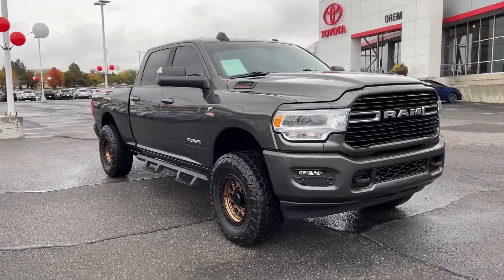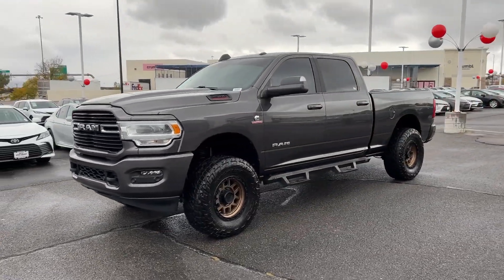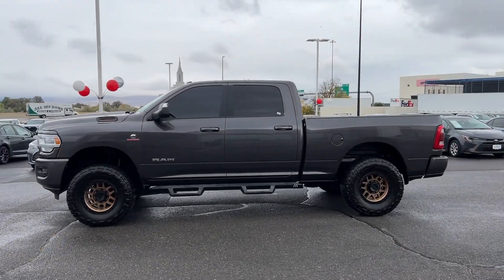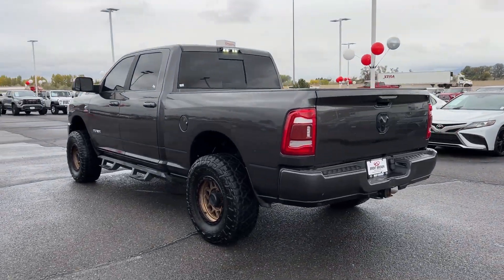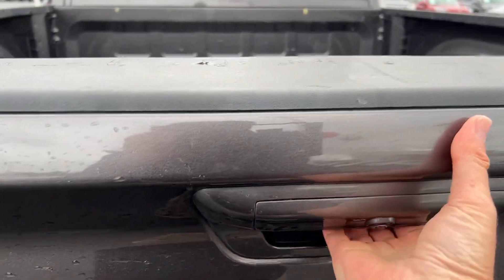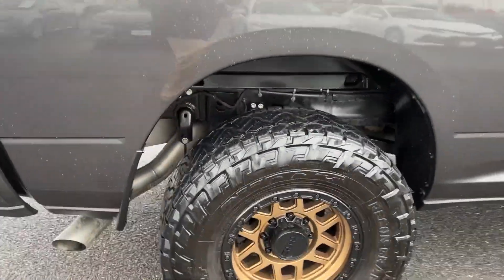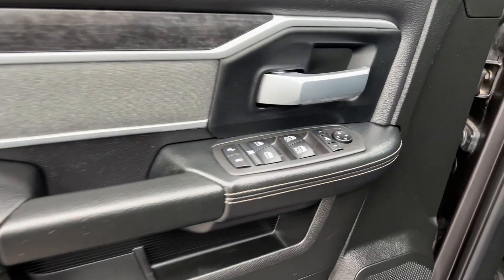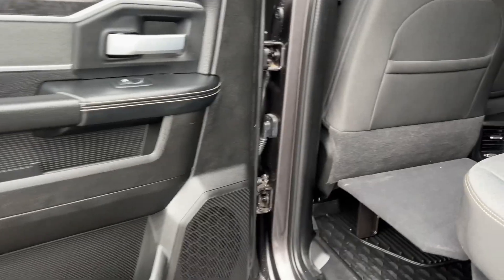2021 Ram 2500 Big Horn UT Orem, Provo, Pleasant Grove, Vineyard, Lehi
Pre-Owned 2021 Ram 2500 Big Horn available at Orem Toyota located in 1400 Sandhill Rd, Orem, UT, 84058. Servicing the Orem, Provo, Pleasant Grove, Vineyard, Lehi area.

You will love the features of this   2021  Ram 2500.  The Ram 2500 has what it takes to get the big jobs done right. It's infused with heavy-duty capability, connected, convenient, comfortable, and built to last. These are just some of the great options this vehicle comes with: Keyless Entry, Heated Mirrors, Four Wheel Drive, Bluetooth® Connection, Tow Hooks, Diesel, Traction Control, Intermittent Wipers, Passenger Vanity Mirror, Floor Mats. Don't take risks in a truck that's not up to the task. Get the Ram 2500 and power up.